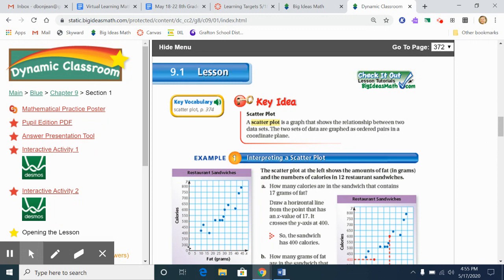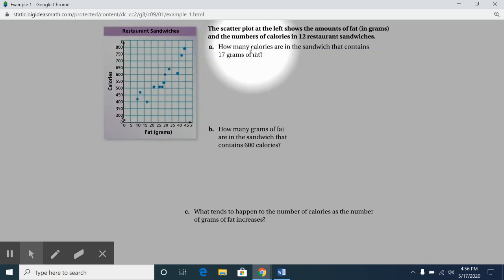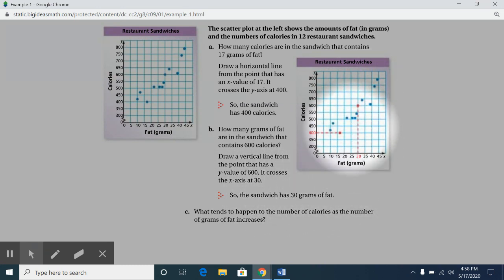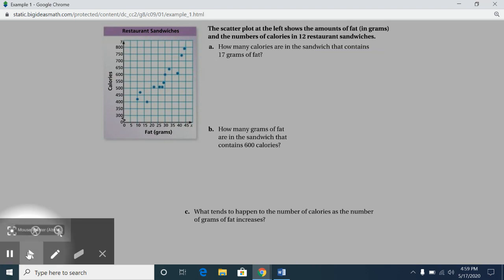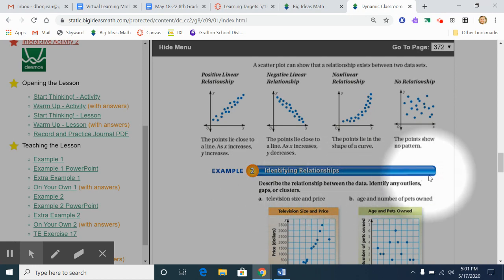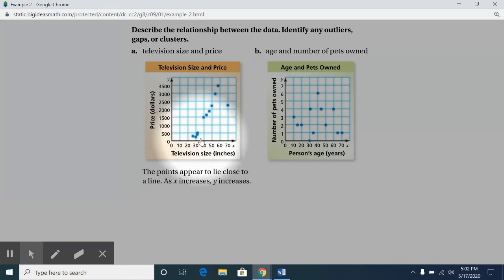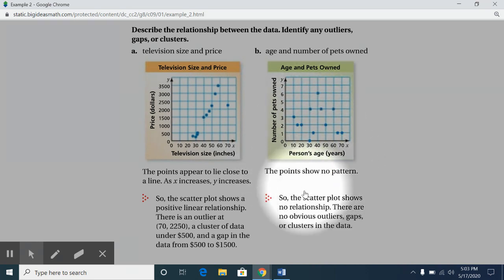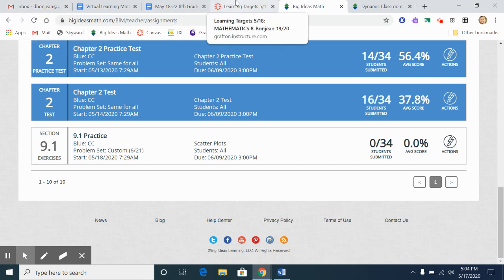Math 8: 9.1 Lesson